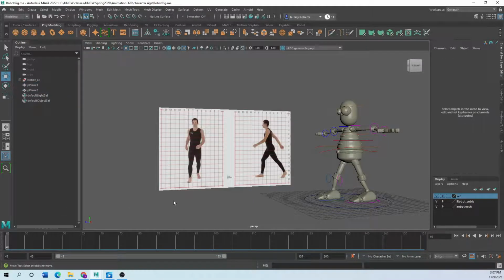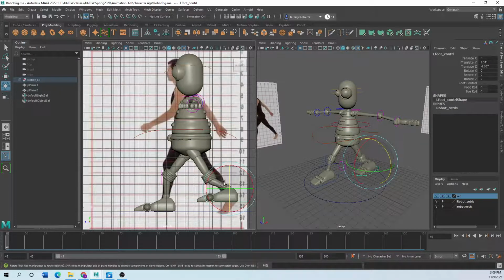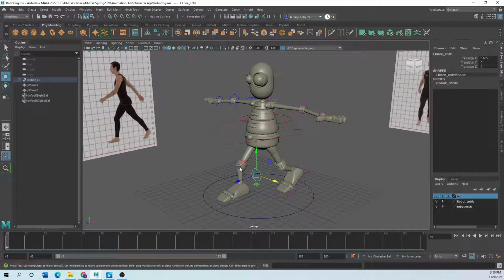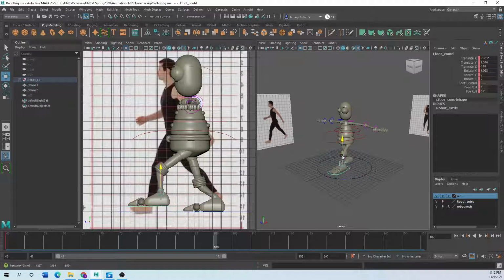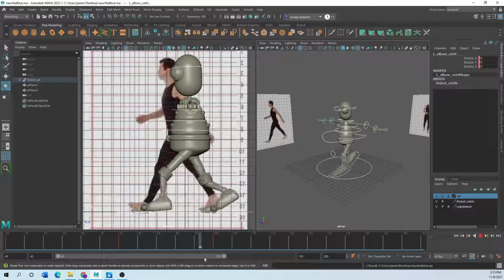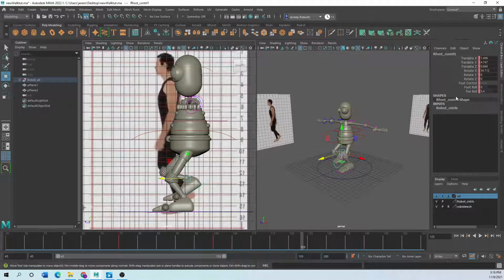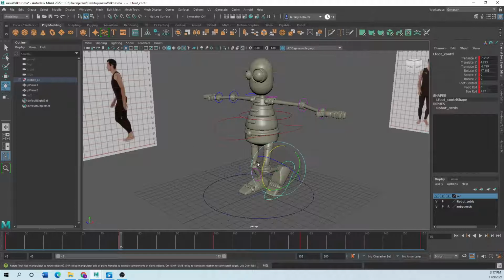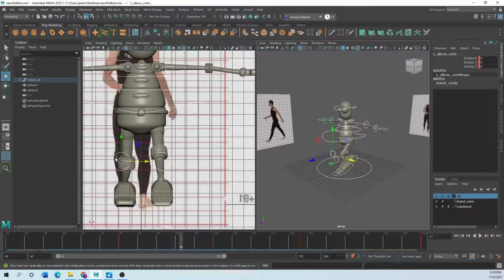(2/4) Walk Cycle. Posing the Legs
Posing the legs in a animated walk cycle.